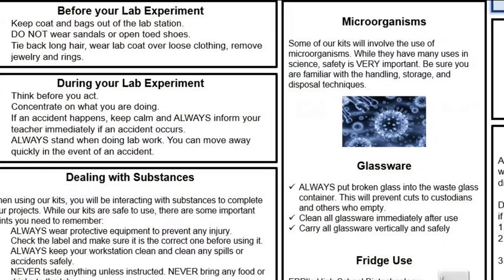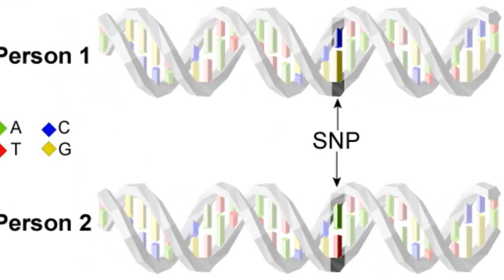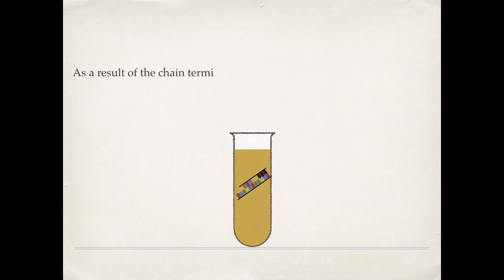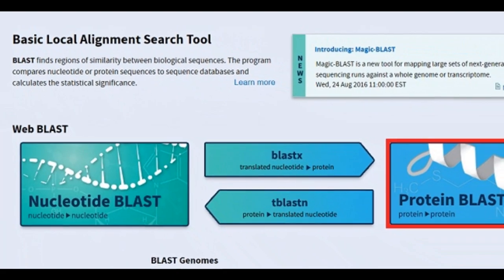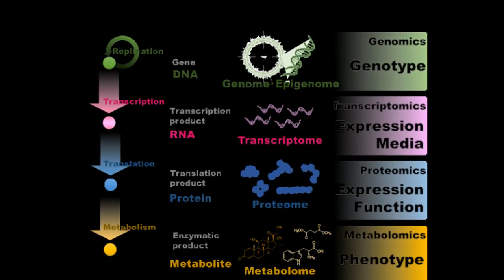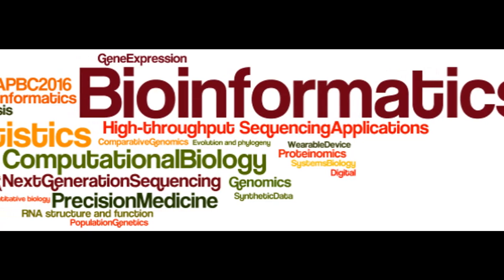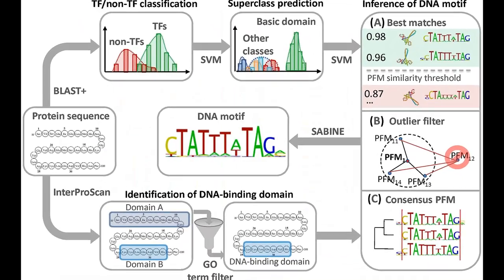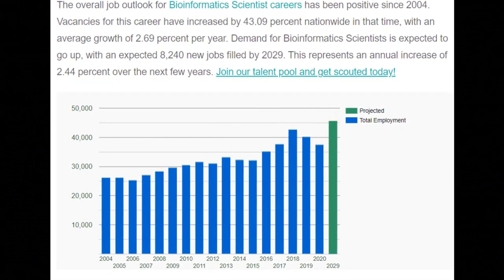Bioinformatics Explained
I have been involved in bioinformatics research at my university, and I want to share my knowledge and understanding of this wonderful field of science.

The Sanger Method of DNA Sequencing
Shotgun Sequencing - HHMI BioInteractive
DNA Microarray
DNA microarrays
How Alzheimer's Changes the Brain
Argonne News Brief Cancer's Big Data Problem
Massively Parallel Sequencing - The Time is Now
NovaSeq 6000 Sequencing System  Empowering Agrigenomics Across the Globe
Personalized Nutrition  Cell November 19, 2015 (Vol. 163, Issue 5)
The European Reference Genome Atlas
Denis Fourches Solving Chemical Problems With Computers
What Is Bioinformatics
SIB, the movie - Swiss bioinformatics in action